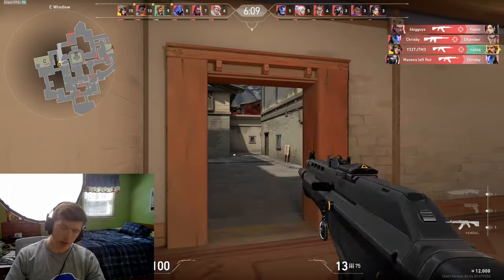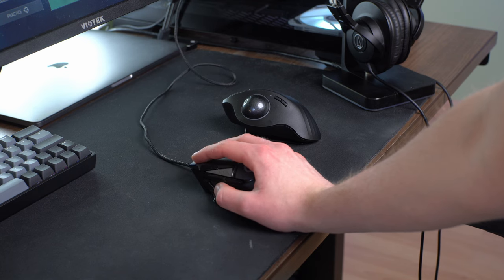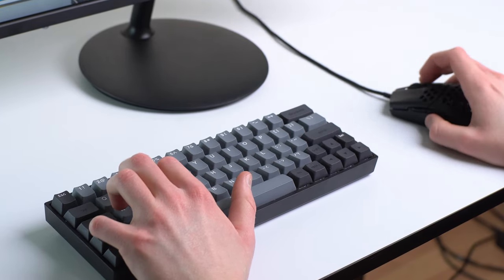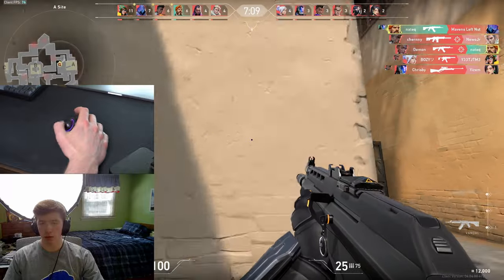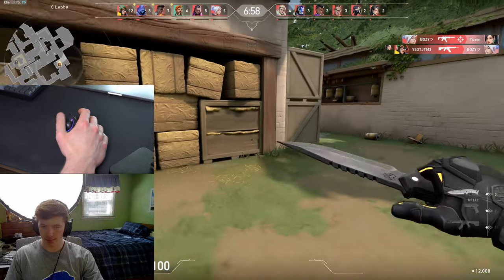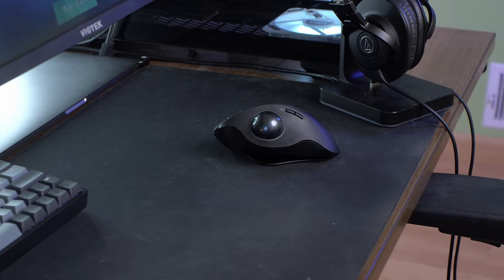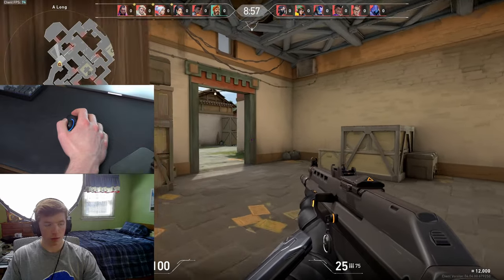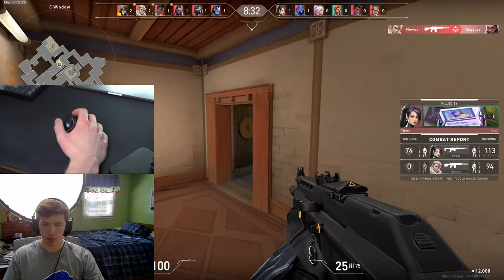I Tried Gaming On A Trackball Mouse - Gameplay tests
Do you have bad aim in games and want to fix it? Well, in this video I will be seeing if changing styles of mice can positively affect aiming performance.

[MUSIC]

Song: Everyday Hero

[BUSINESS]